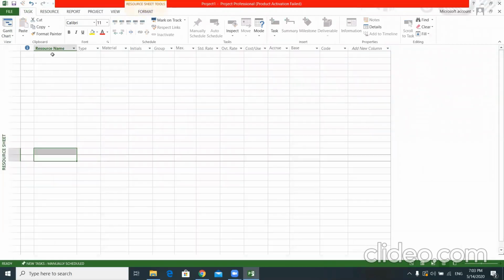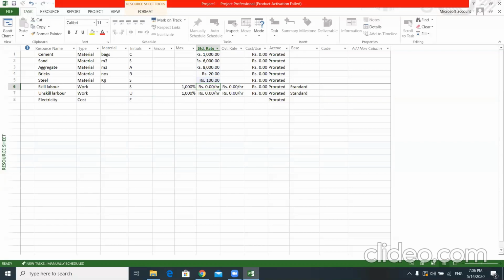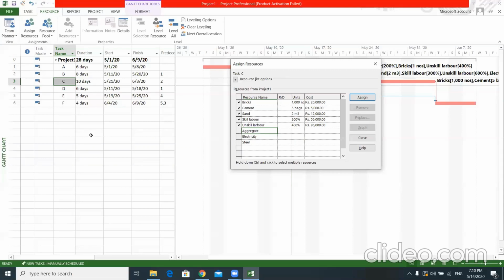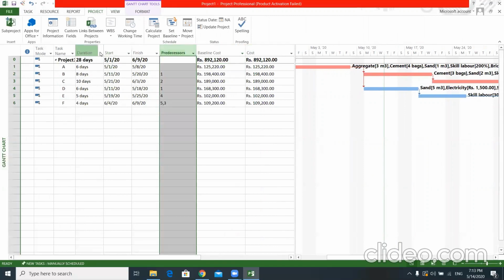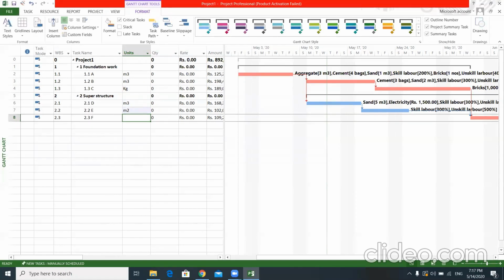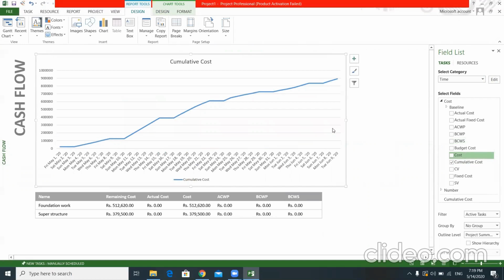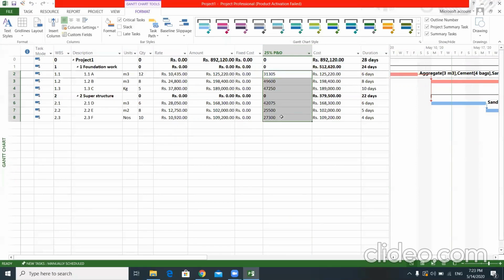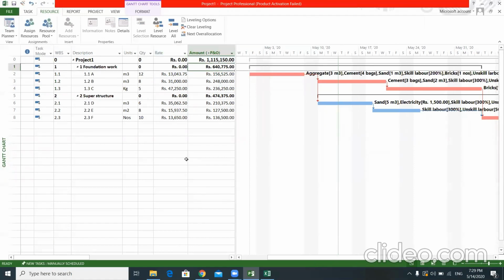Bill of Quantities in MS project BY KMTB Ganegoda-2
How to prepare a Bill of Quantities (BOQ) in MS Project is shown by Eng. KMTB Ganegoda. Resource allocation, Baseline setting are involved. BOQ including Profit and overhead cost presentage or markup is prepared.